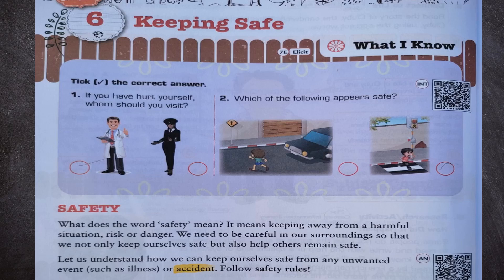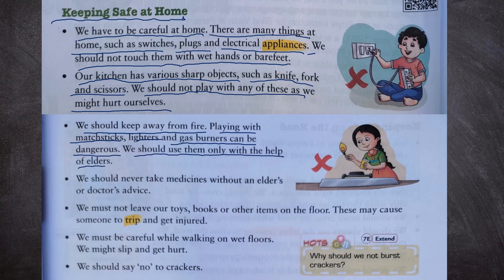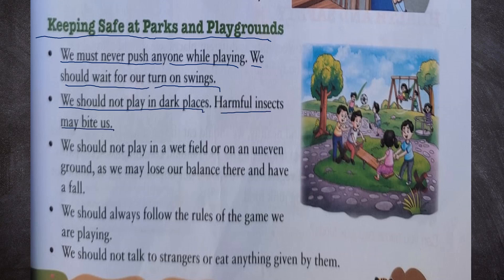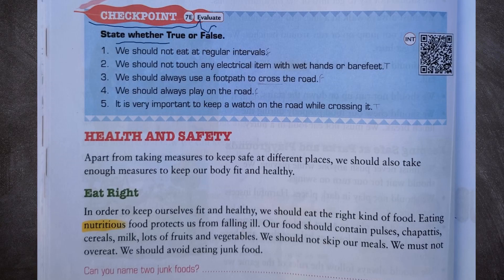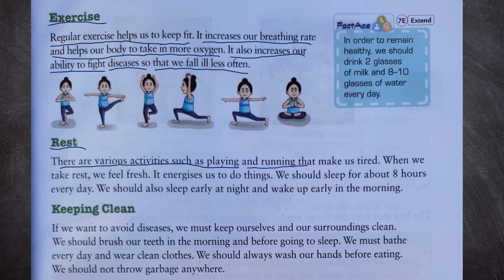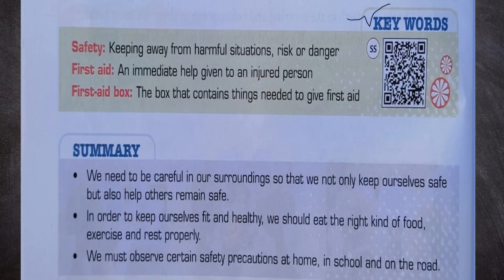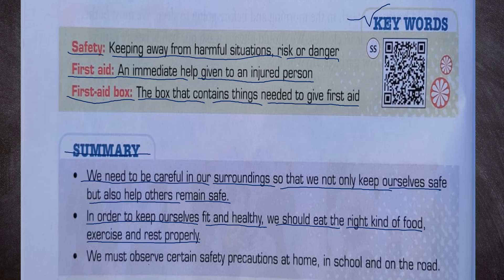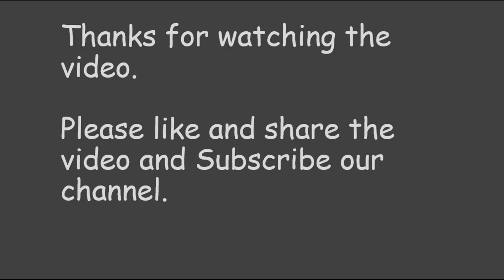Keeping Safe || Class 3, Science Chapter 6 || Science Lesson 6 Questions & Answers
Hello friends, In this video we have presented Class 3 Science Chapter 6 Keeping Safe ,  with Questions and Answers

00:00 Introduction
01:12 Keeping Safe at Home
02:25 Keeping Safe at School
03:01 Keeping Safe at Parks and Playgrounds
03:40 Keeping Safe on the Road
05:40 Health and Safety